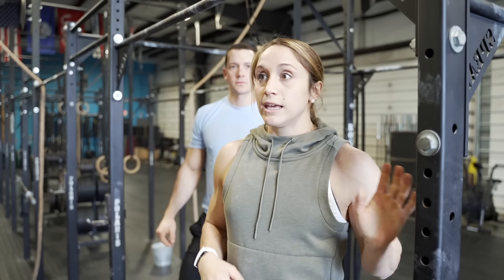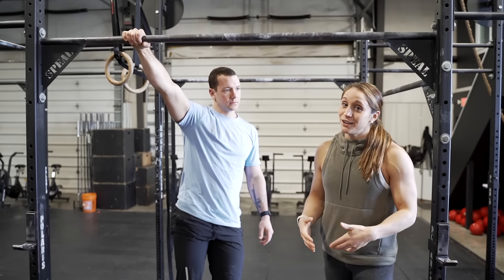HOW TO DO BAR MUSCLE UPS | How to GET YOUR FIRST BAR MU, & STRING BIGGER SETS!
Hey TEAM!!

Back at it today on this wonderful Monday with a HOW TO!! We know its been a while, but are pumped to be back with these vids!!

BAR MUSCLE UPS! You have to make sure you are away from the bar to have them. Its a slow movement, but fast execution. If you speed everything up you will use that kip to go right into a chest to bar, and wont be able to go AROUND the bar. THE CHICKEN wing effect happens when you are just simply to close to that bar, on turn over. So make sure to hit these drills, and don't rush the process. Make each on look pretty and by the end you will have those BAR MUSCLE UPs!!

Hope you enjoy this one, and we will make sure to get some type of informational vid out every week for you.

Happy February!

We will make sure to catch you on the next one!!!